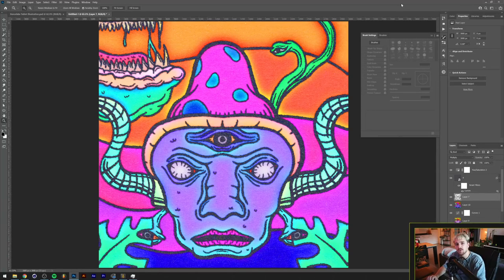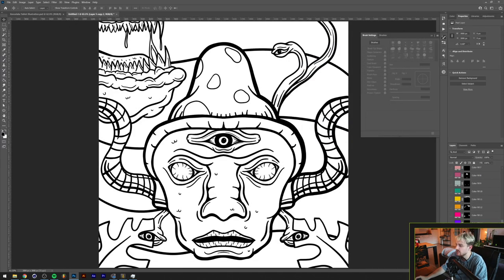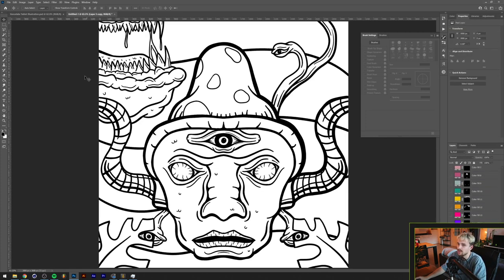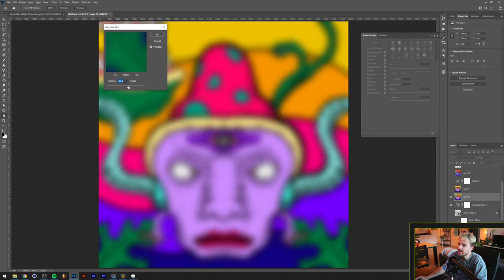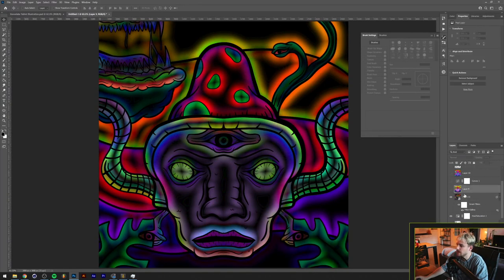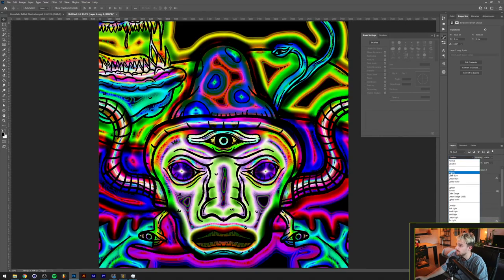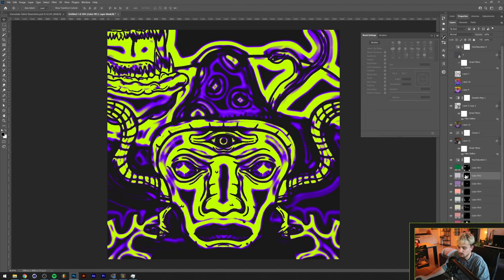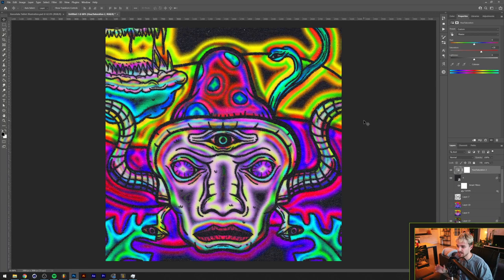How to develop your own style! · (Making Trippy/Psychedelic art in Adobe Photoshop)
In this video I wanted to give you guys a few tools within Adobe Photoshop that you can use to experiment with to develop your own personal style. I do this with a trippy psychedelic illustration I made with my Xencelabs tablet in another video.